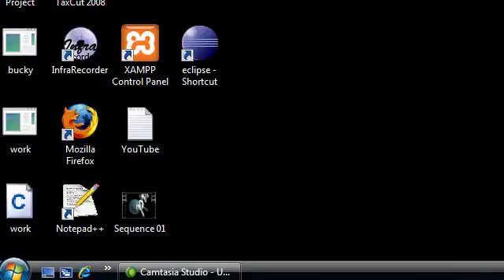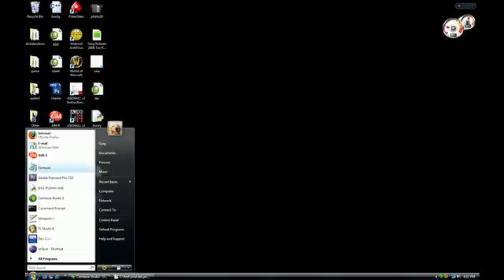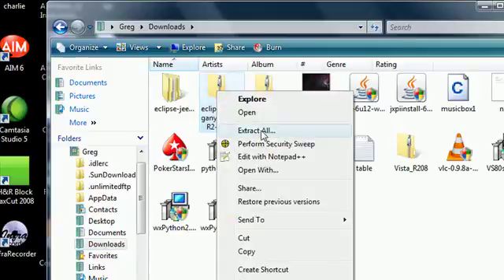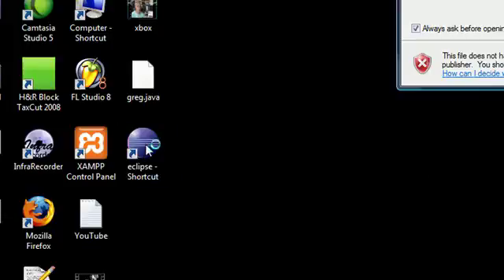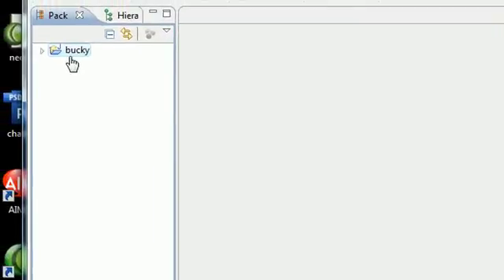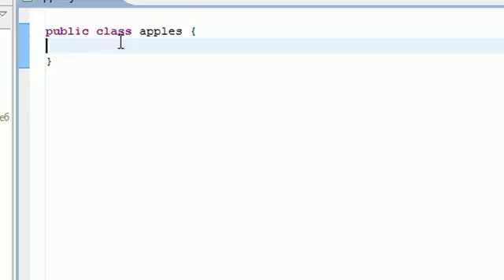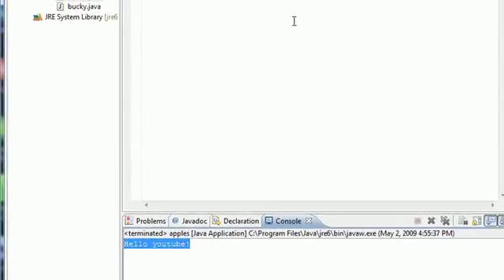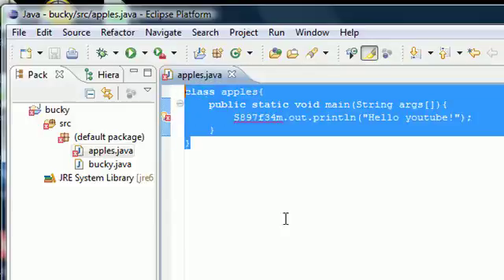Java#3 Downloading Eclipse